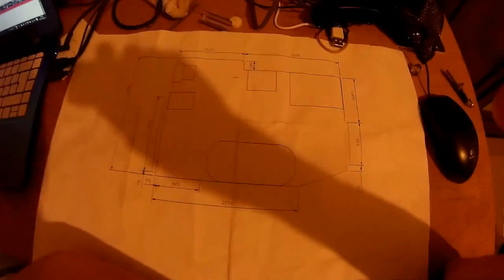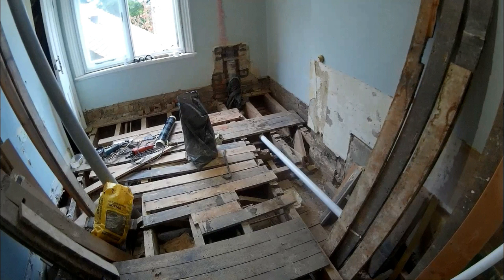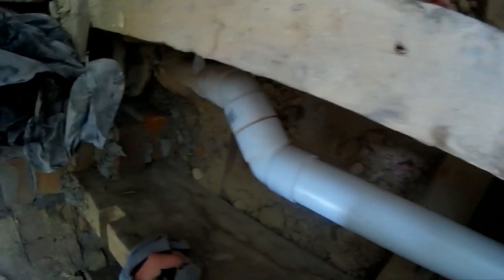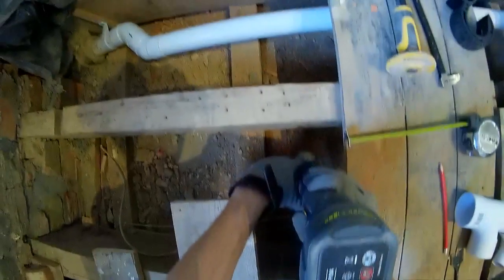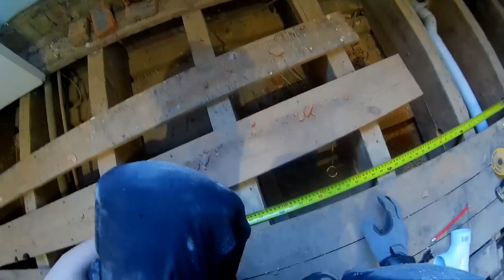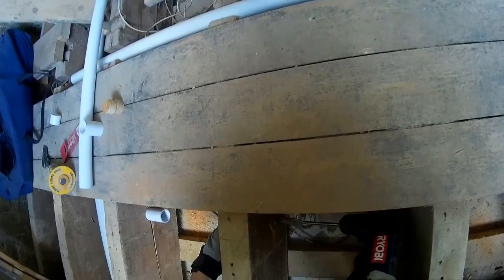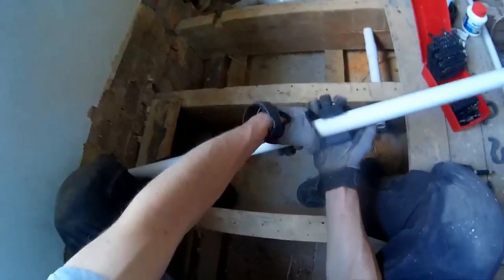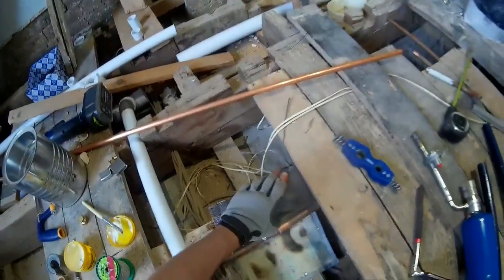Bathroom Part 1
This video is more of a rough guide than a set in stone tutorial of how to plan and install a bathroom. If you can see how I've done it and the problems I've had then, It gives you something to think about for your own projects.

This is part one of the bathroom I have been working on as part of my plumbing portfolio. In this video i go in to some of the planing and to think about how your going to run your pipes once you know where everything is. Some of the benefits of a scale drawing and things like that plus you can see some of the tools I'm using and some of the mistakes i make as well and how i sought them out.